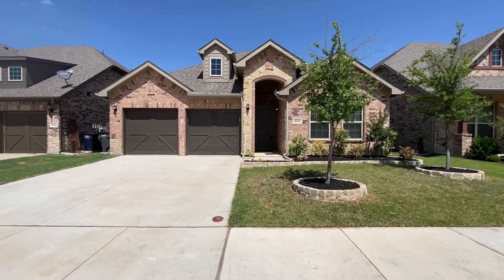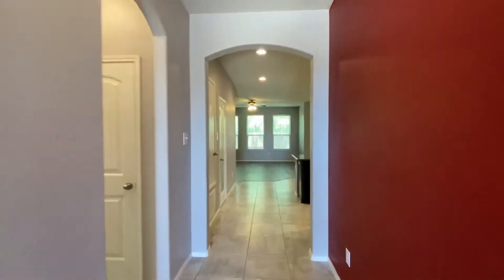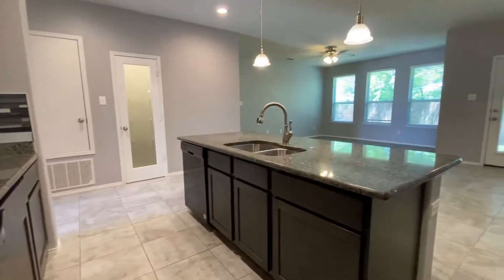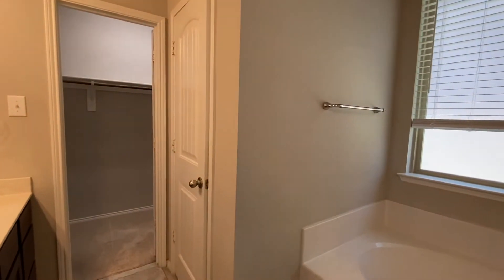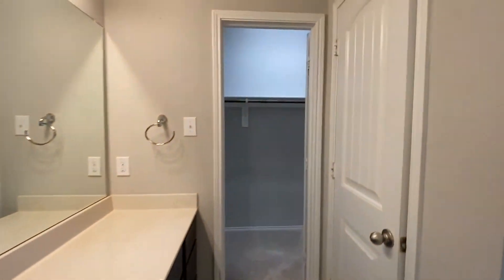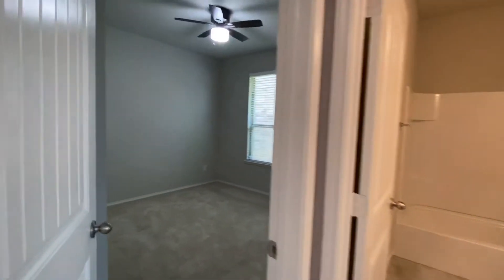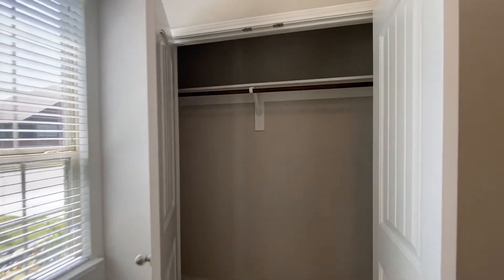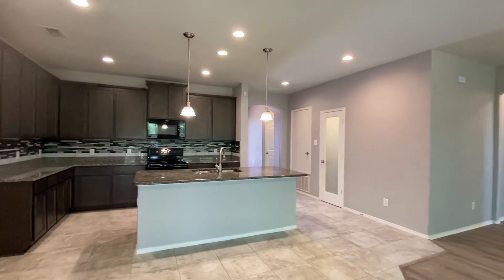Fort Worth Rental Houses 3BR/2BA by Fort Worth Property Management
This is a lovely 3-bedroom, 2-bathroom home in a great neighborhood. It features a beautiful kitchen with ample cabinets and countertops, a kitchen island, a pantry, and black appliances. From the breakfast area, you can access the covered patio and the backyard. The den is open to the kitchen, making this home perfect for entertaining. The primary bedroom includes an attached bathroom with dual vanity sinks, a step-in shower, a garden tub, a commode closet, and two walk-in closets. The two spare rooms are nicely sized and have good closet space. This home also includes a 2-car garage. You just have to see this charmer for yourself!